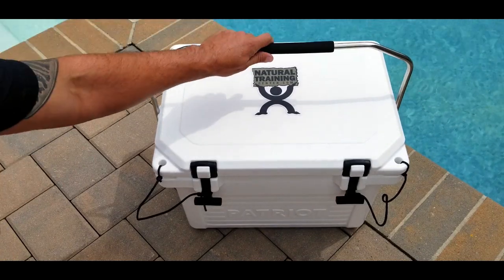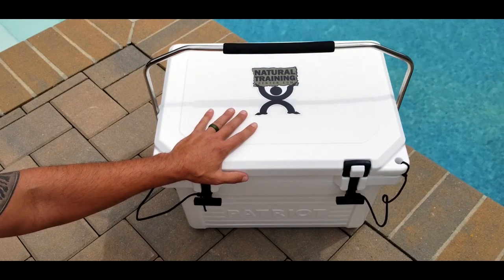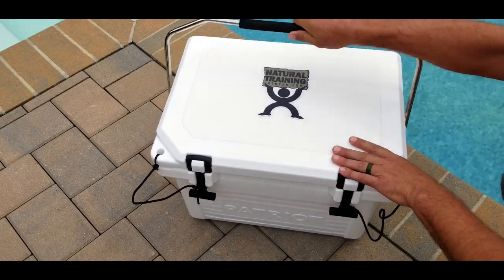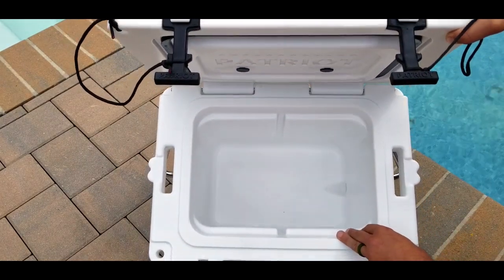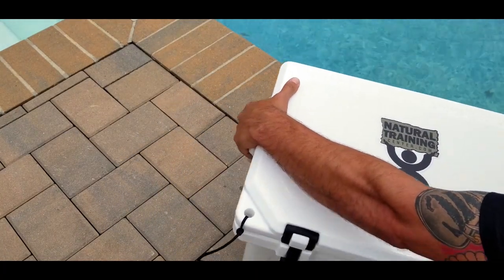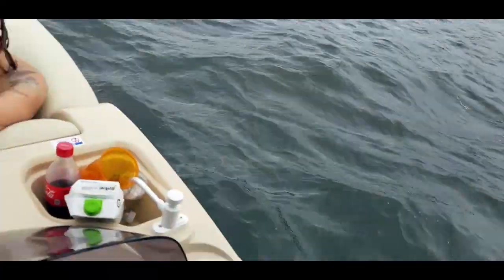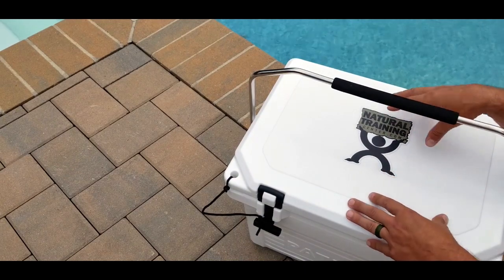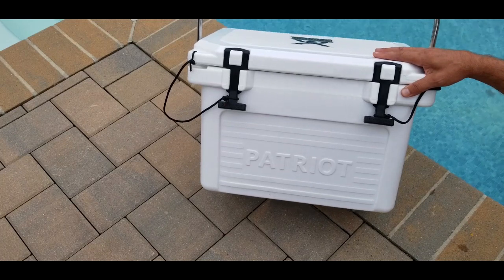Review Of The PATRIOT 20 Quart Ice Cooler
Coach Helder Reviews The PATRIOT Ice Cooler And Explains You May Want To Support The PATRIOT Company; Especially If You Support Our Military & Veteran Community.